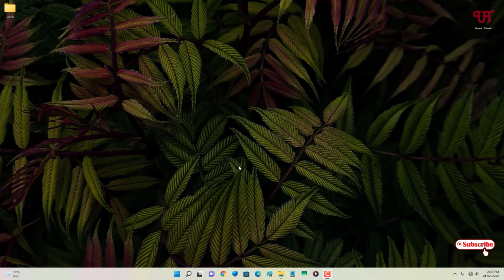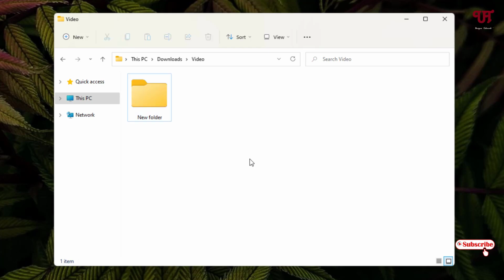How to Copy & Paste in Same Location without using Ctrl + C / Copy and Ctrl + V / Paste in Windows ?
This video tutorial is all about How to Copy & Paste in Same Location without using Ctrl + C / Copy and Ctrl + V / Paste in Windows.